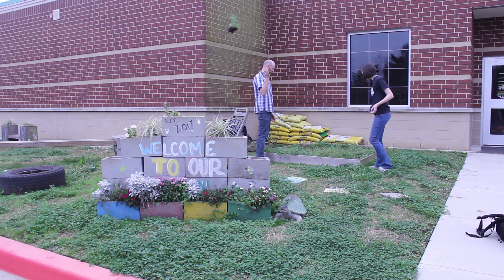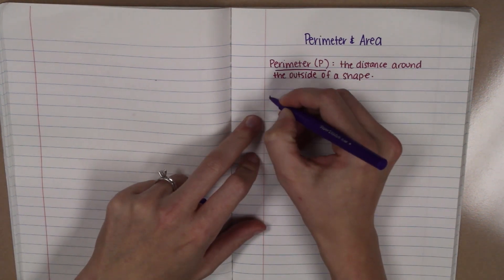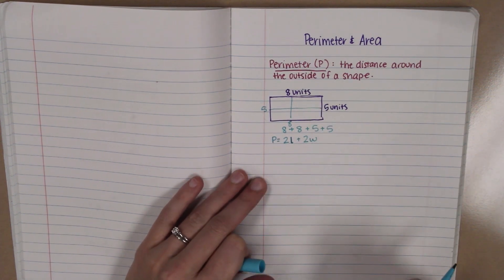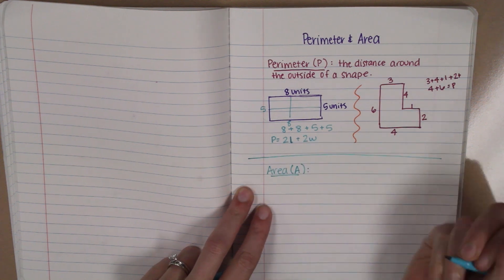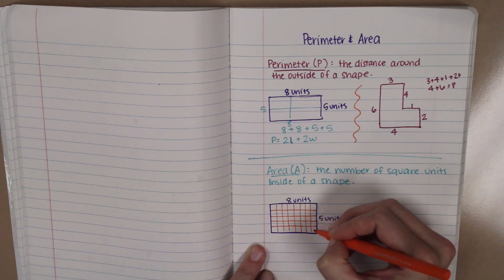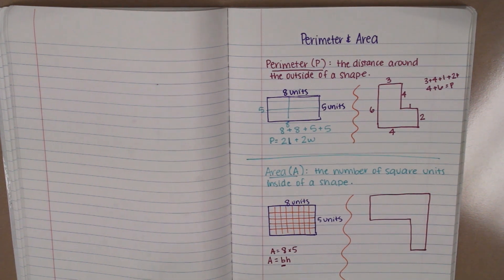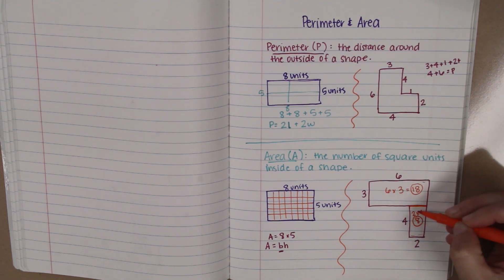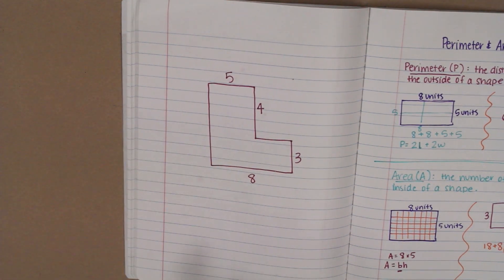Grade 5 Area and Perimeter TEKS 5.4H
This lesson is taught by Jessica Hampton and covers finding the area and perimeter of regular and irregular rectangle.